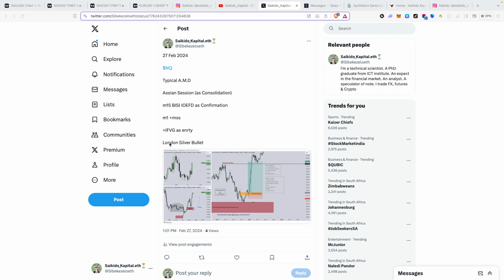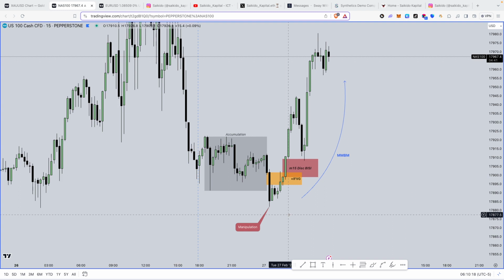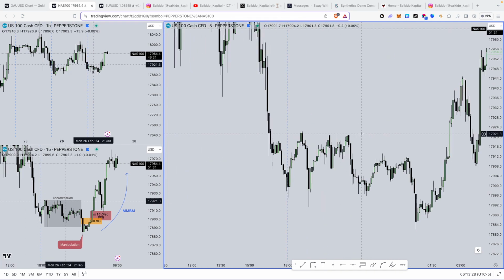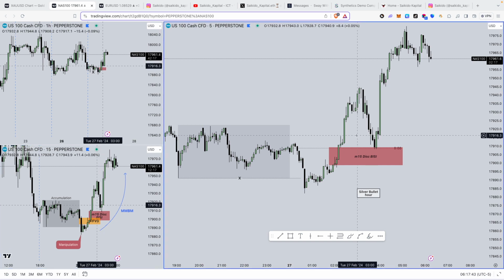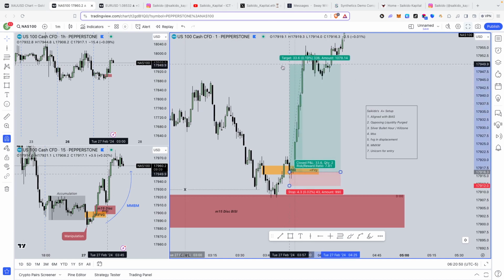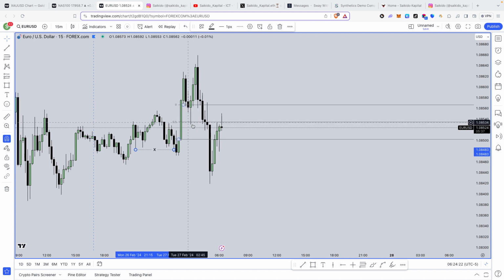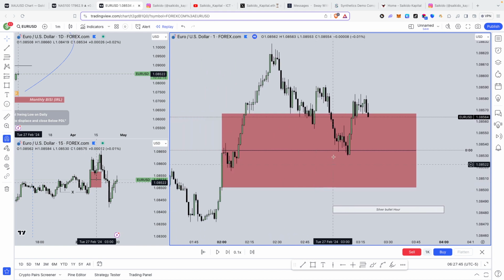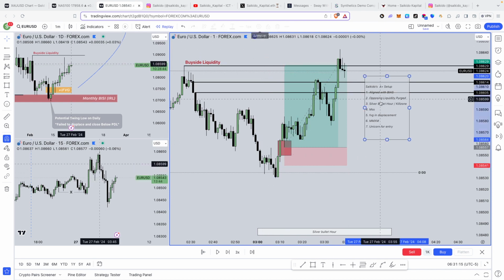27 Feb 2024 Nasdaq and EURUSD PO3, London Silver Bullet (Trade Review)- ICT Concepts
In this video I'm reviewing a Nasdaq Silver Bullet trade I just took this morning.

I am Saikido